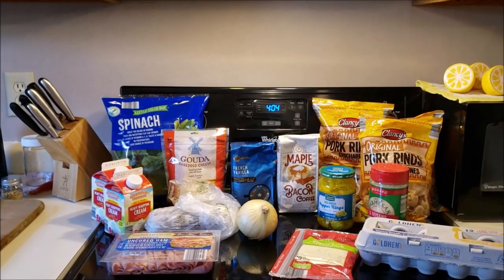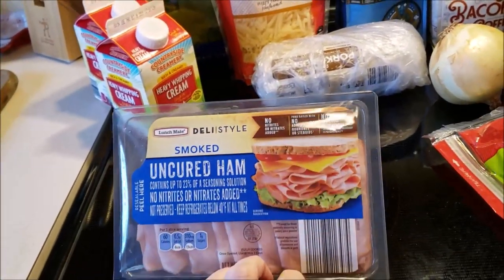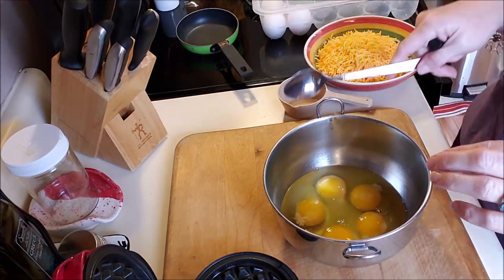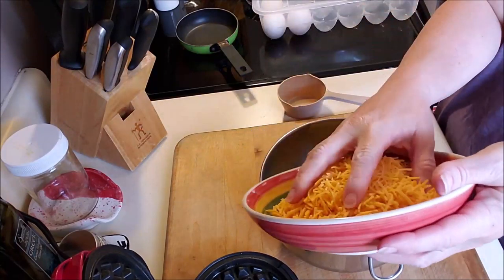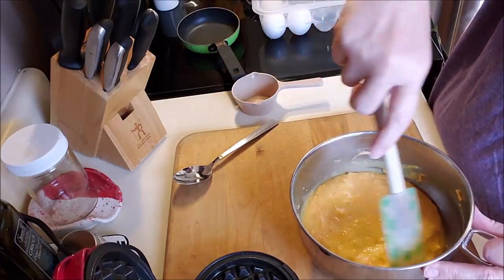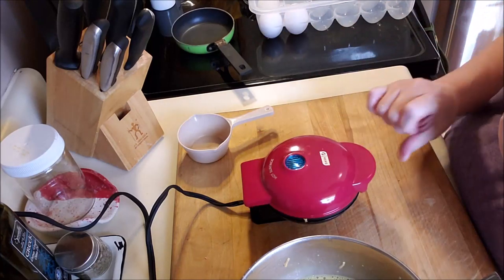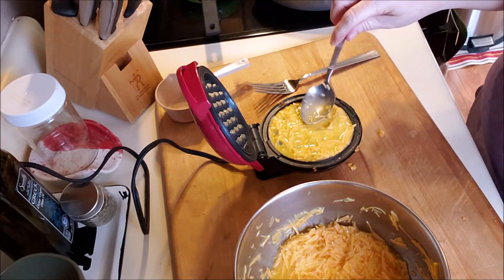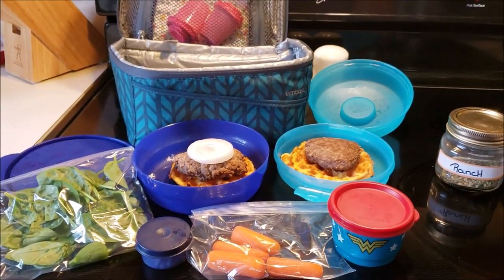Keto Grocery Haul and Meal Prep